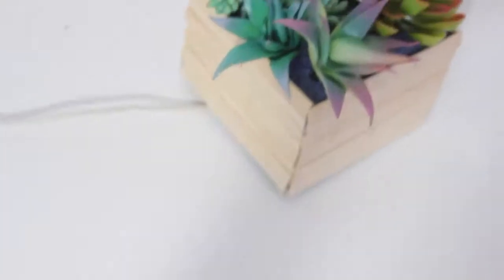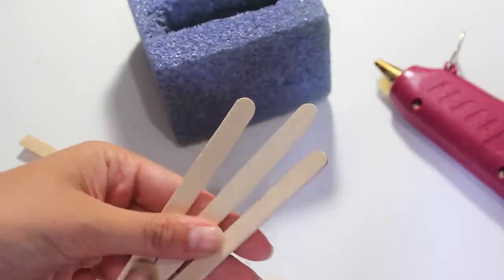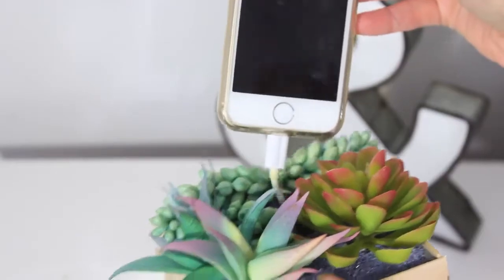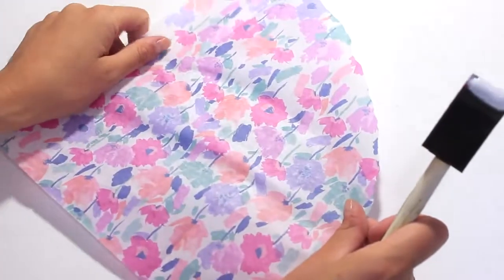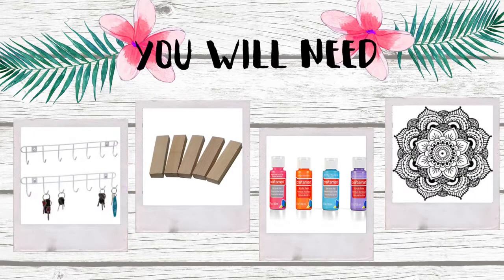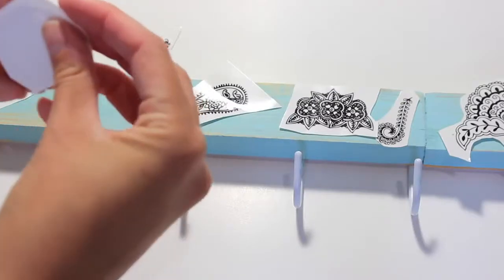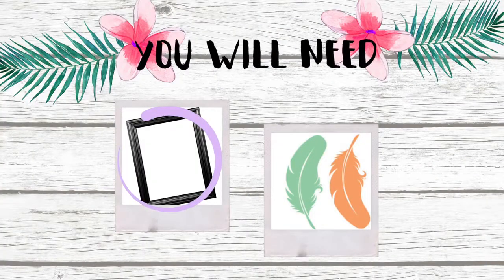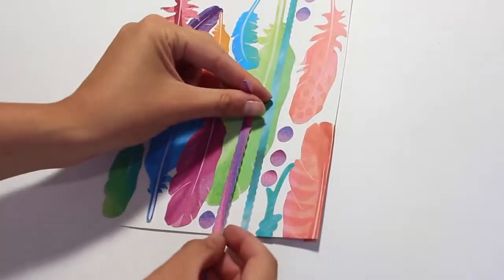$1 DIY Room Decor | Dollar Store DIY Projects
Hey guys, today's video is about dollar store room decor DIY ideas, most of these materials came from dollar tree, and of course, they only cost $1! These fun DIY crafts and project can decorate your room or home, and look great in a dorm room for back to school season! They're budget friendly and definitely won't break the bank\n\n\n♡ l i n k s ♡\ni n s t a g r a m n a p c h a t : hermione-xo\nt w i t t e r l o g l o g s